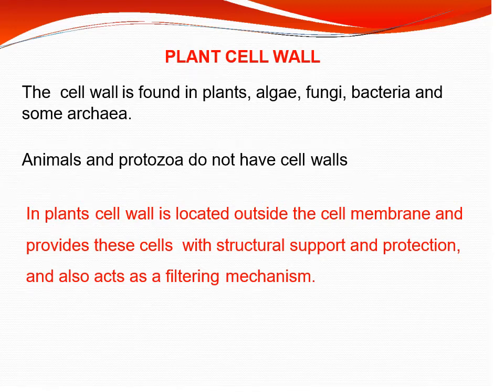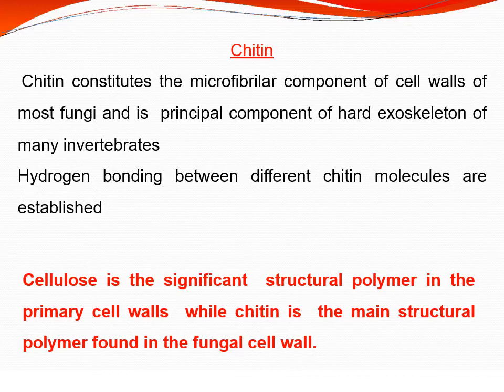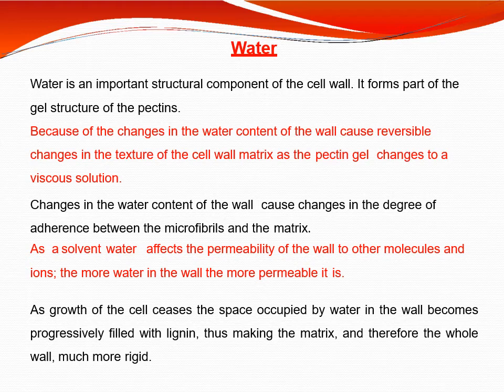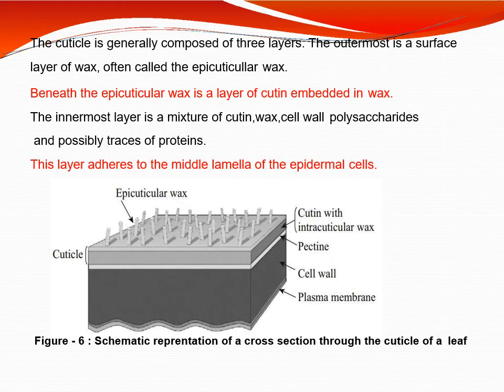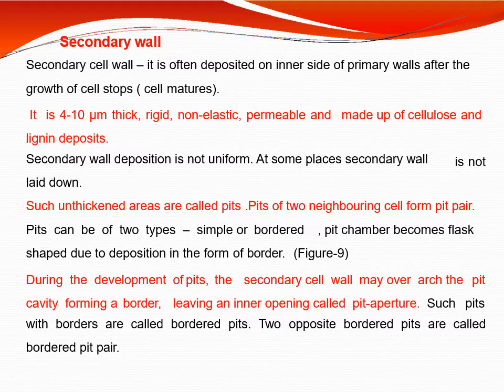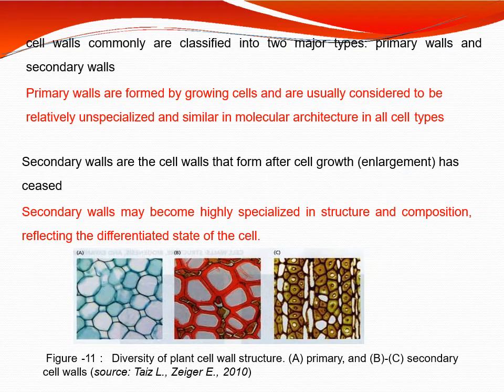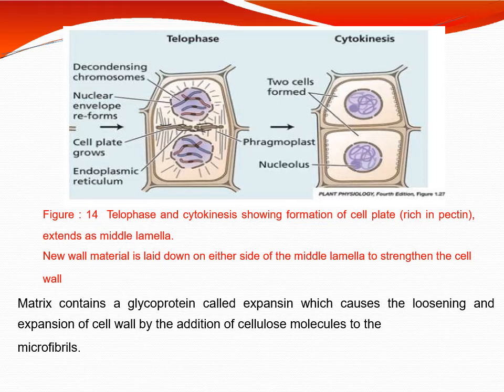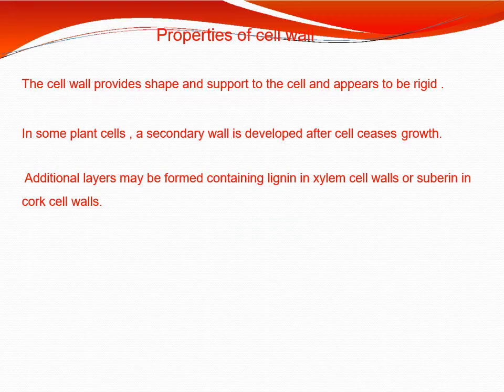BS Zoology-Plant systematics-Lec2